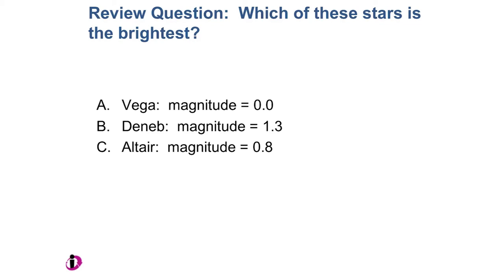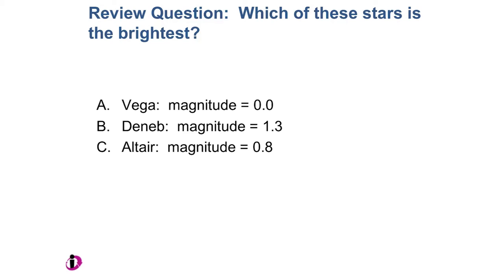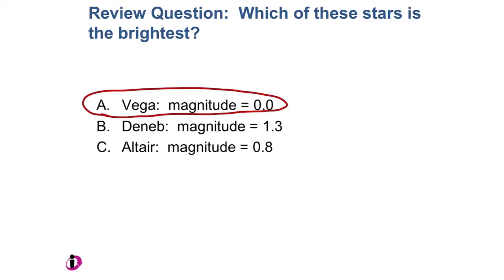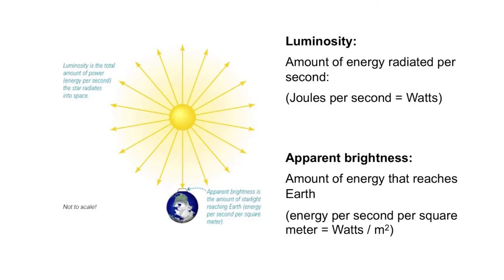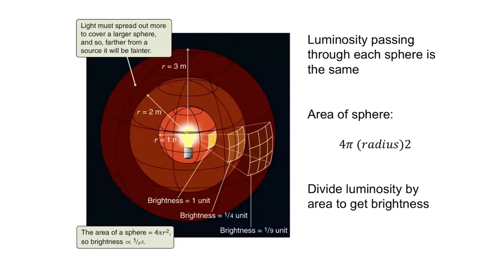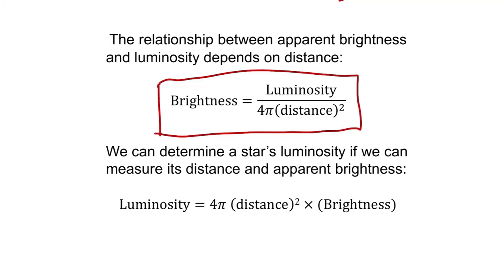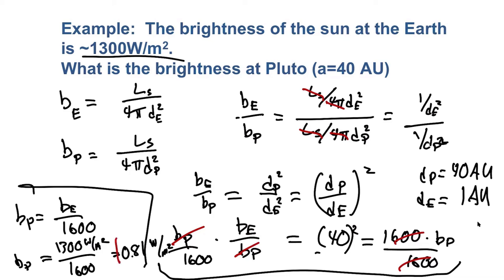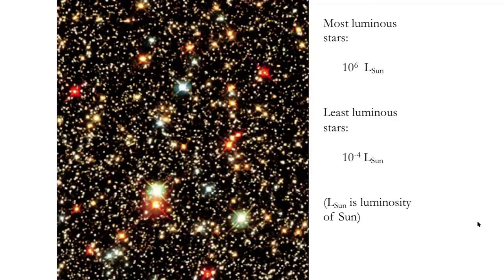Luminosity, Brightness, and Distance